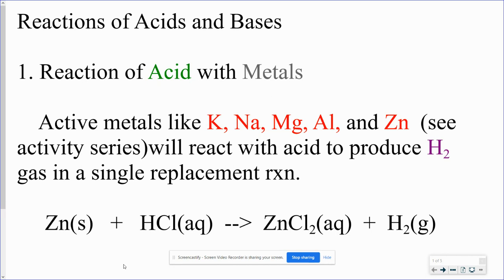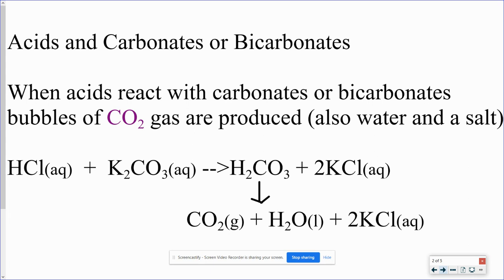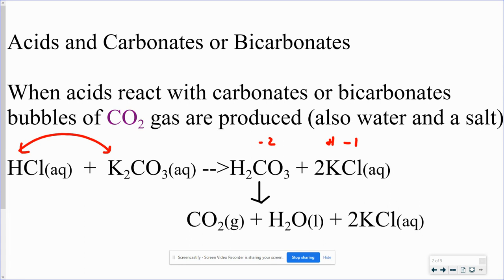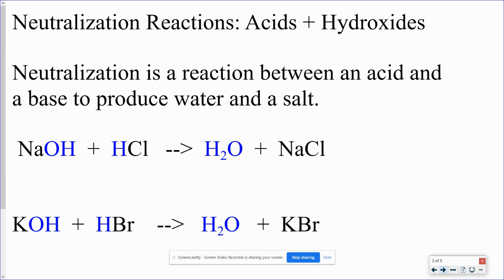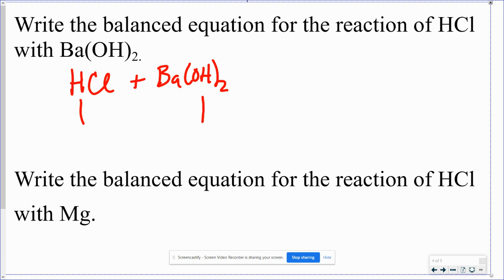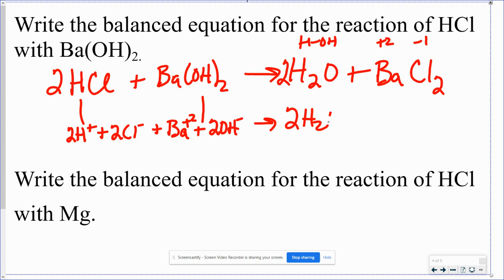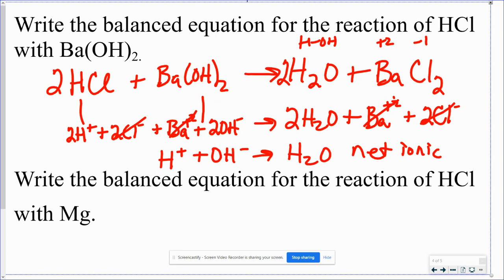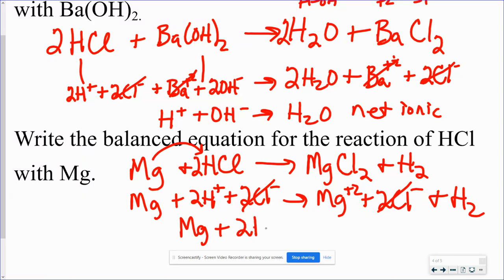Reactions of Acids and Bases